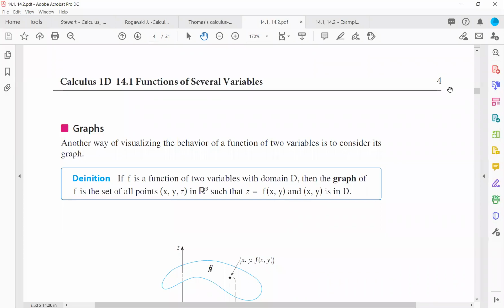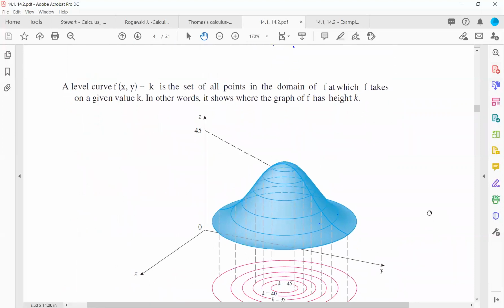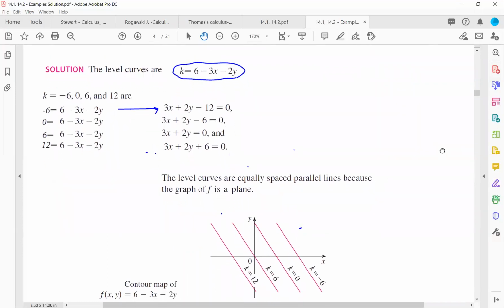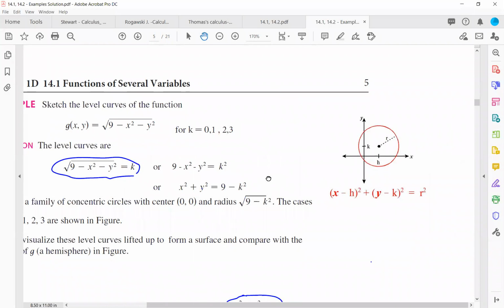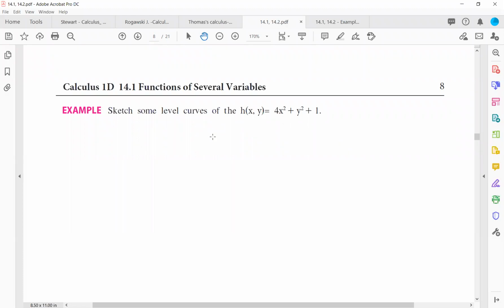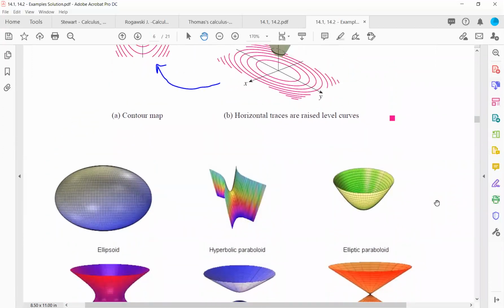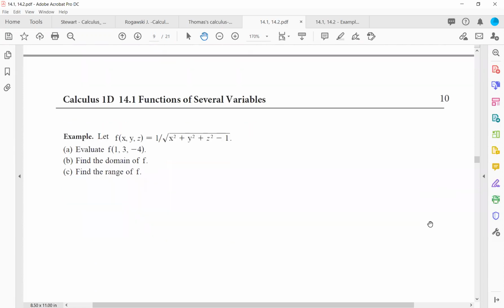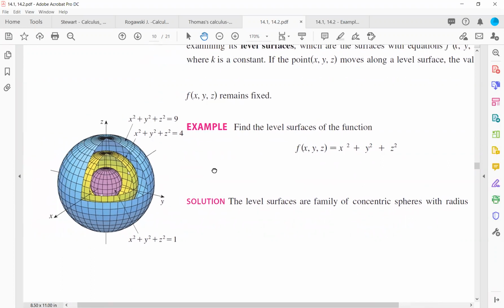Math 1D 14.1 part 2